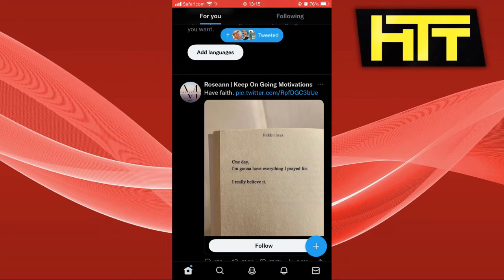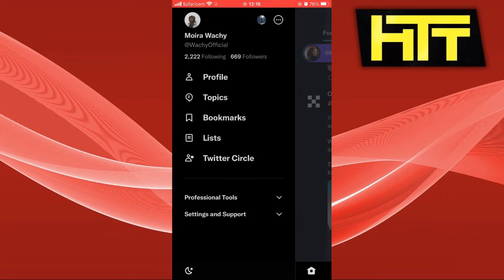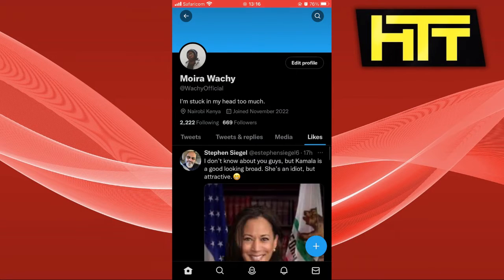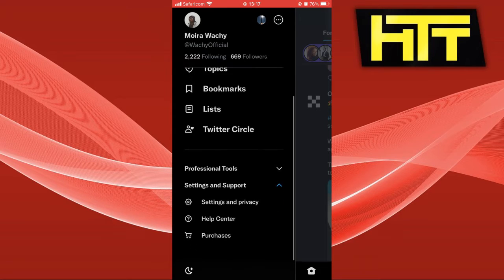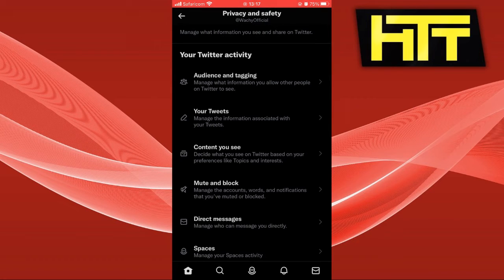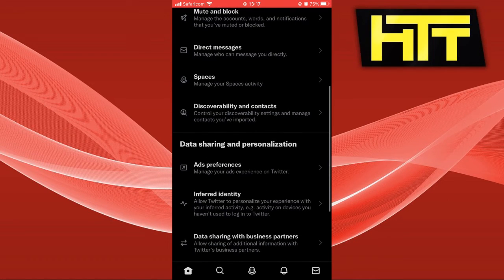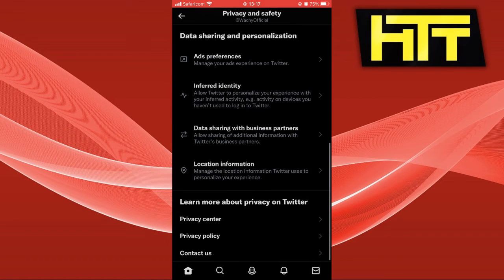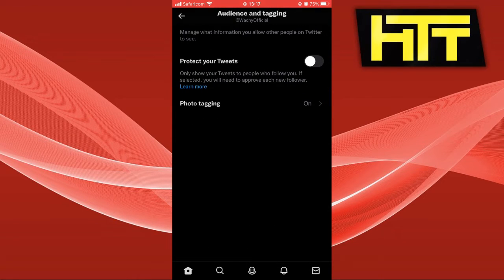How To Hide Likes On Twitter 2023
Looking to hide likes on Twitter , Don't worry we are here to help you with it, just follow the simple steps shown in the Video